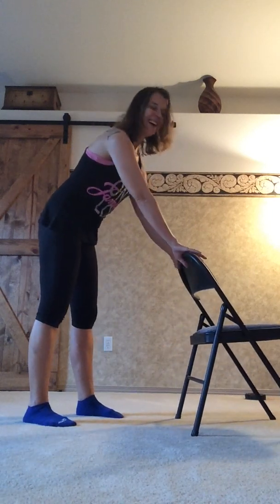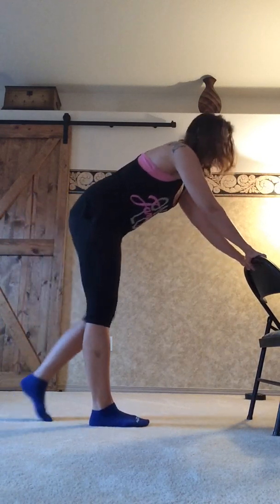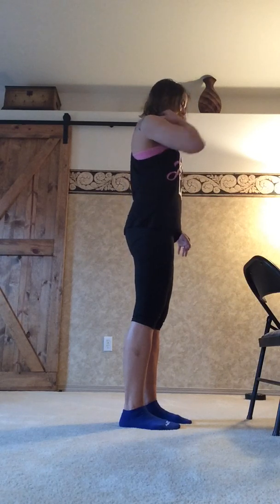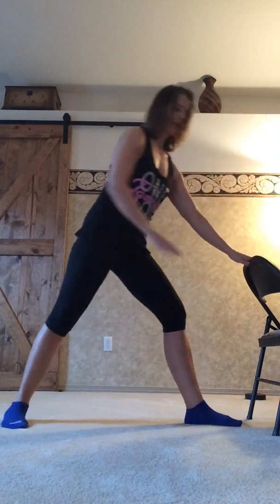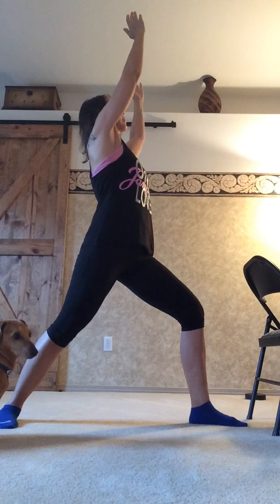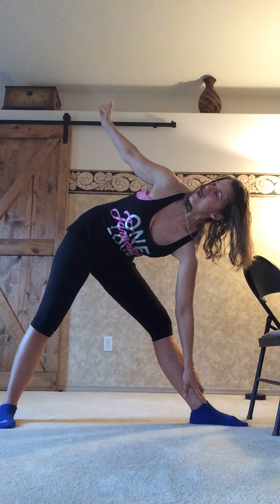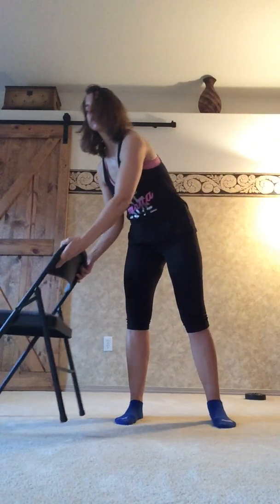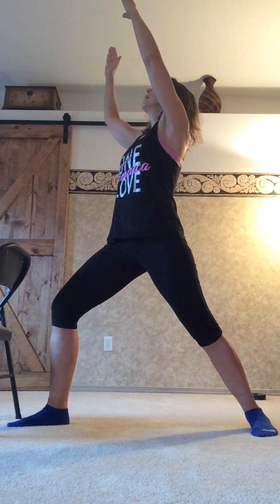Senior Video #71, Chair Based Yoga & Meditation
All levels with modifications, seated and standing chair-based yoga plus meditation, body image fitness LLC